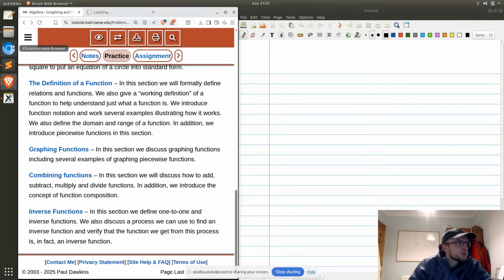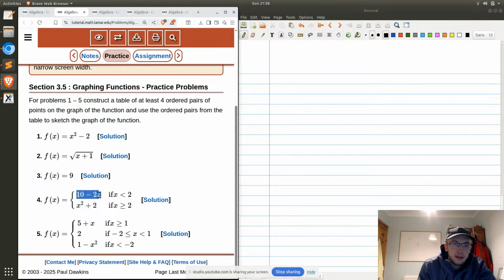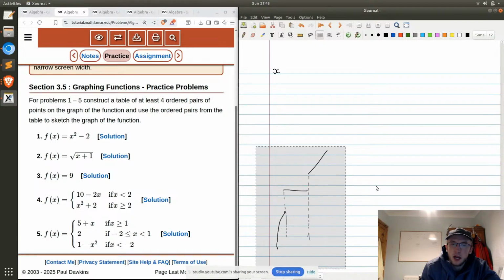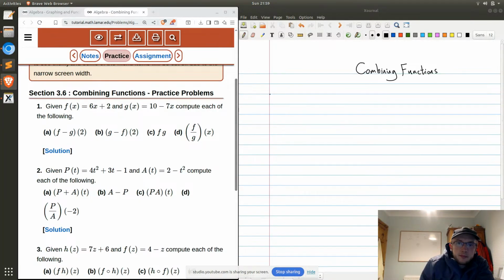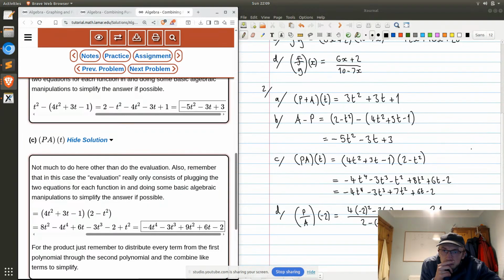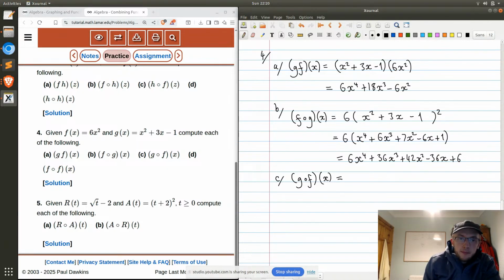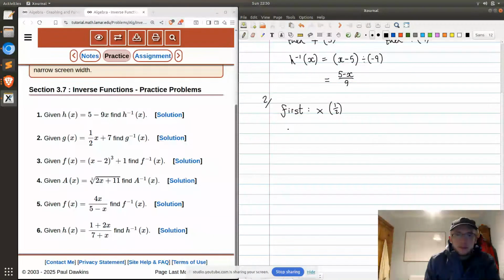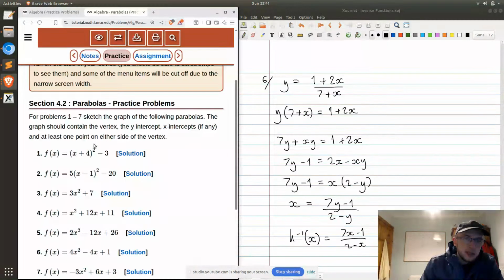Graphing Functions, Combining Functions, Inverse Functions (Paul's Notes)